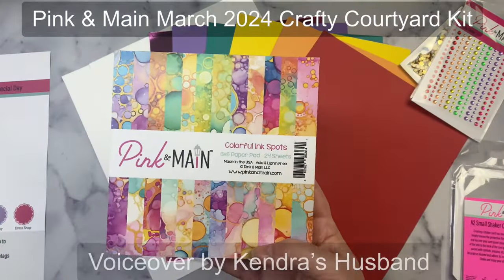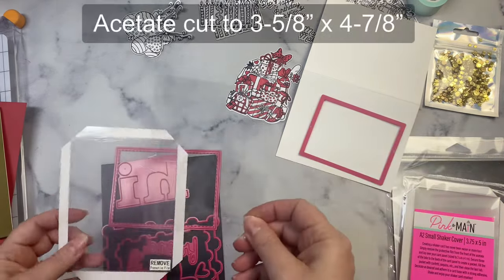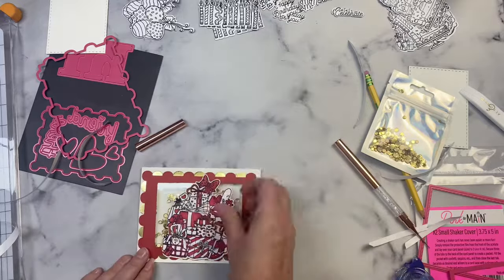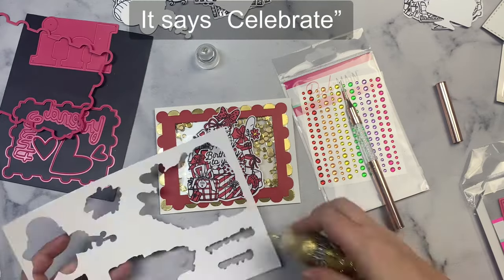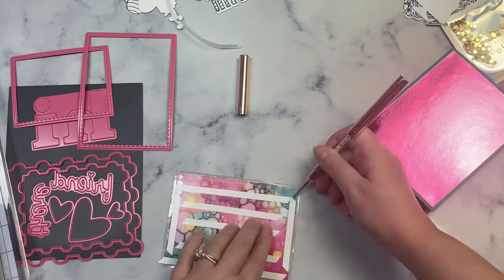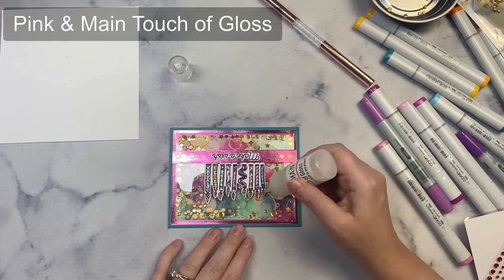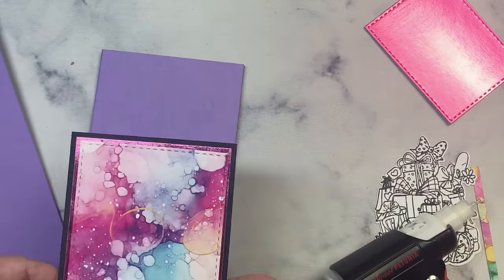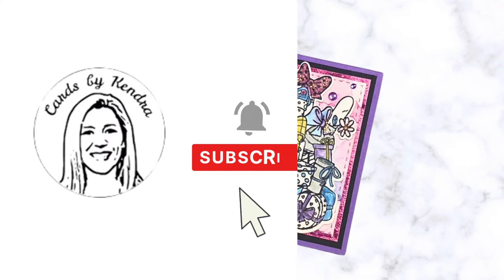My Husband Narrating Pink & Main March 2024 Crafty Courtyard Kit - 5 Cards 1 Kit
Welcome! Today, I am sharing how I made 5 cards with the Pink & Main March of 2024 Crafty Courtyard Kit called "Special Day"! I show how to make a see through shaker card plus a few other shaker cards and how to use up the patterned paper scraps to make 2 additional cards. My husband is narrating (he's such a good sport. I asked if he'd make a card for me or do a voiceover, so he opted to narrate). I'd love for you to leave me a comment to let me know which card is your favorite!